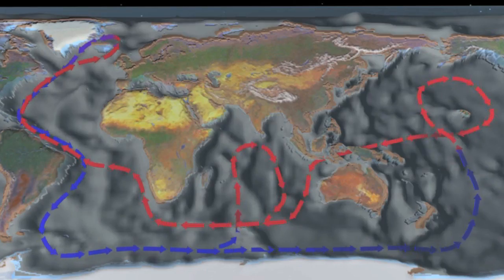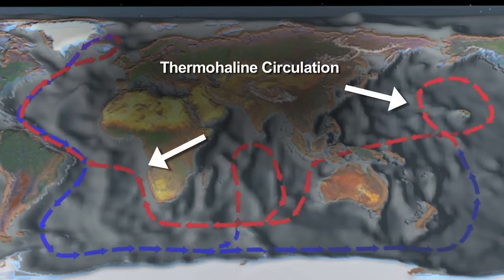Will an Ice Cube Melt Faster in Saltwater or Freshwater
With an often unexpected outcome from a simple experiment, students can discover the factors that cause and influence thermohaline circulation in our oceans. In two 45 minute class periods, students complete activities where they observe the melting of ice cubes in saltwater and freshwater, using basic materials: clear plastic cups, ice cubes, water, salt, food coloring, and thermometers. There are no prerequisites for this lesson but it is helpful if students are familiar with the concepts of density and buoyancy as well as the salinity of seawater. It is also helpful if students understand that dissolving salt in water will lower the freezing point of water. There are additional follow up investigations that help students appreciate and understand the importance of the ocean’s influence on Earth’s climate.